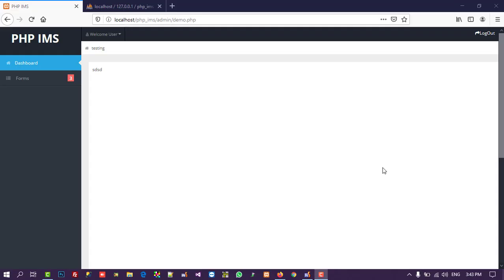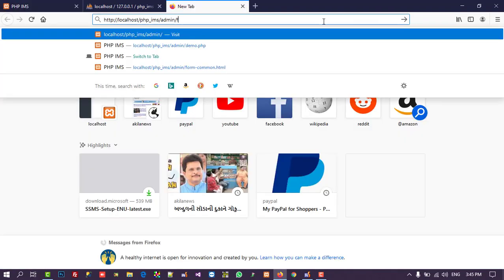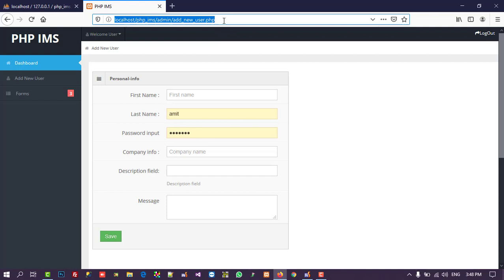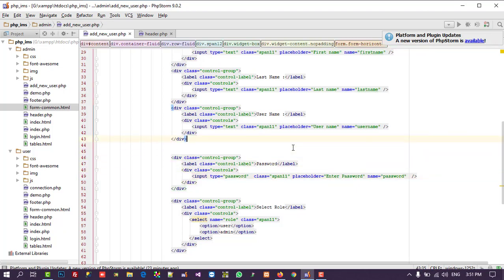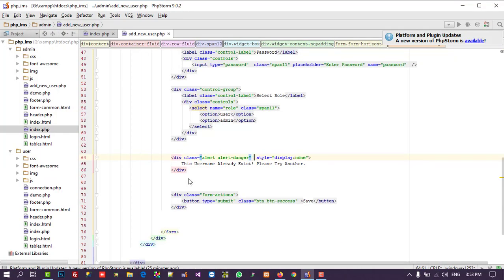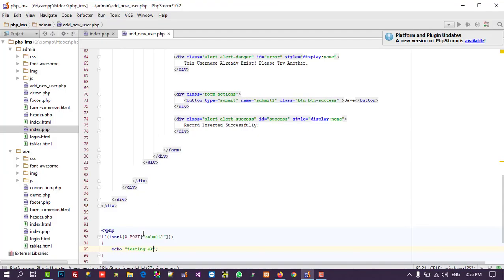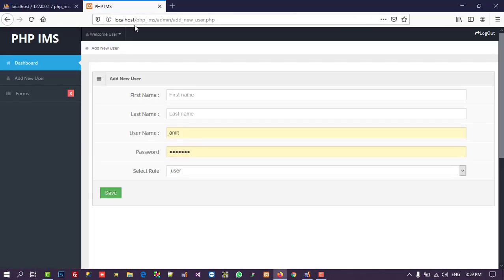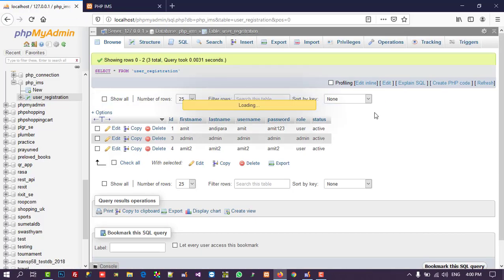how to add new user from admin side in php ims